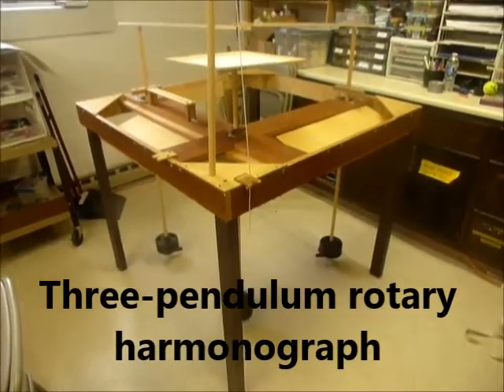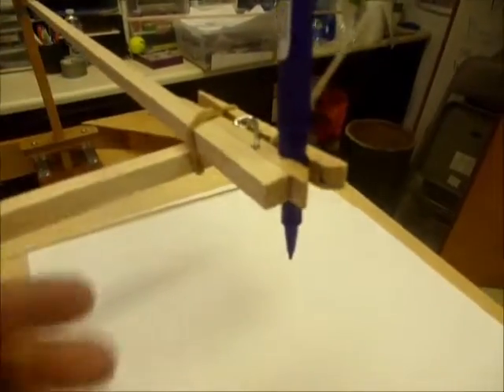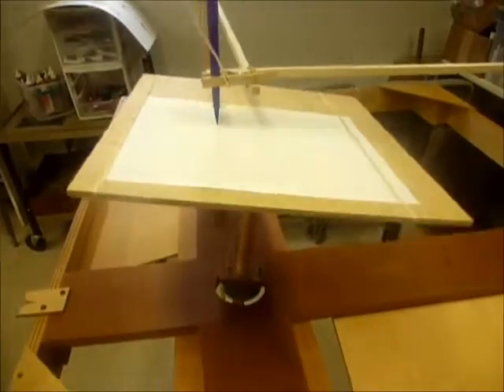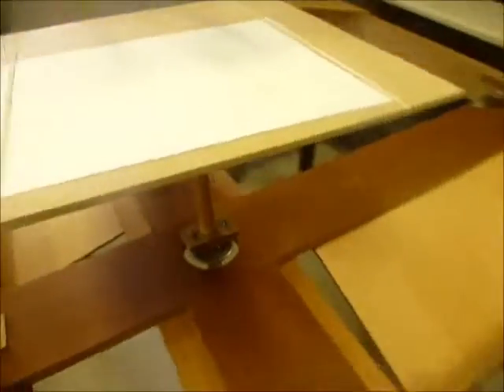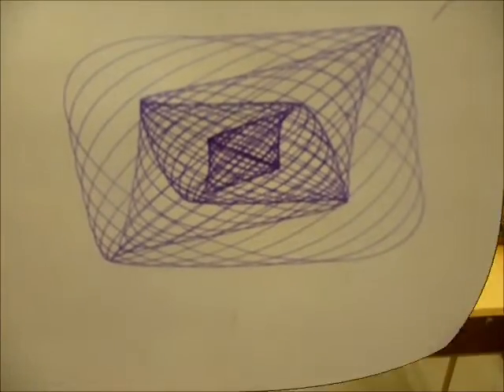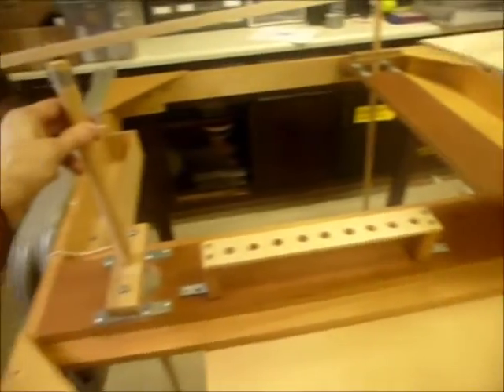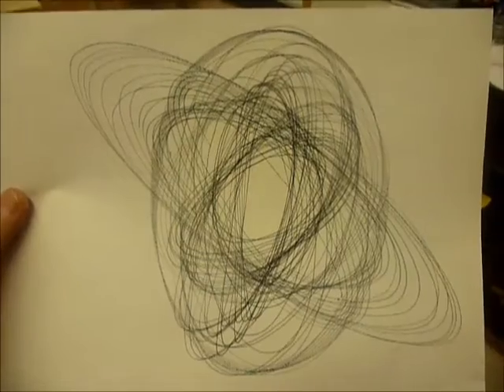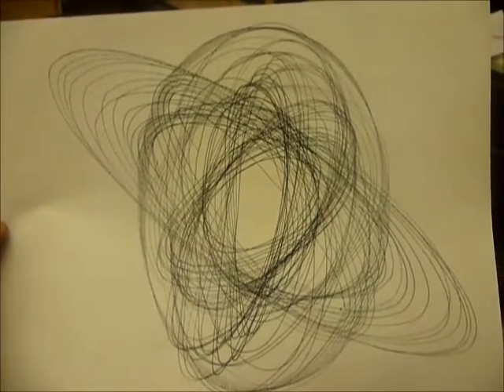Three-pendulum rotary harmonograph demo (from Ellen McHenry's Basement Workshop)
I demonstrate the harmonograph I built in about 2010.